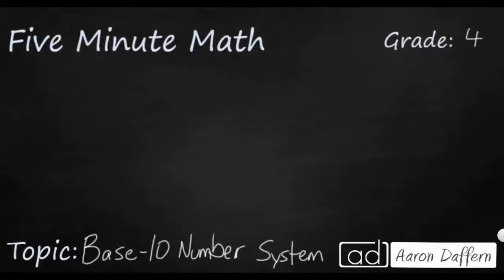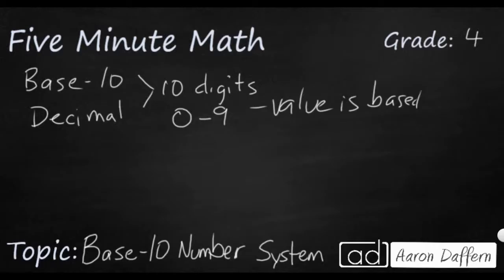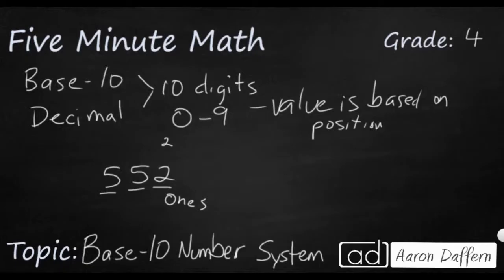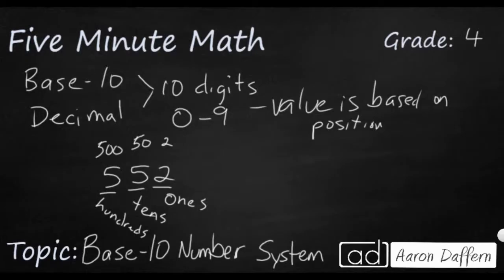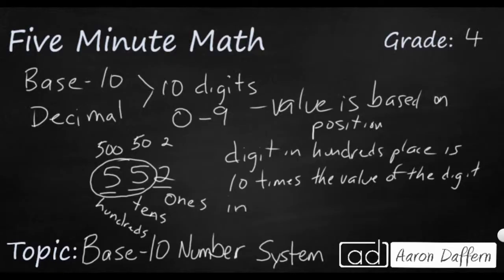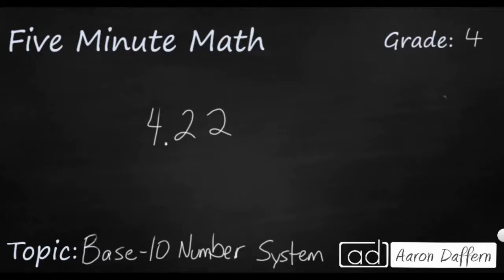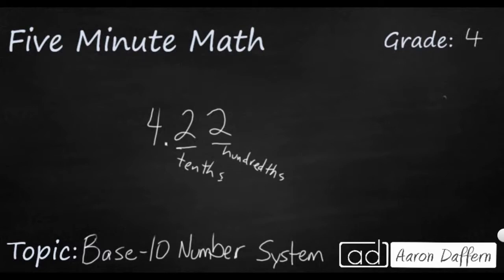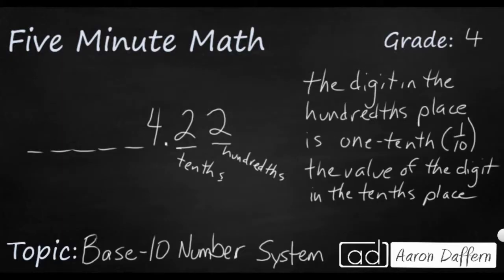4th Grade Math Base-10 Number System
Learn how to interpret a digit as ten times larger or ten times smaller (one-tenth) the value of the digit to the right or the left as a part of the decimal system. Two examples are given in the video.